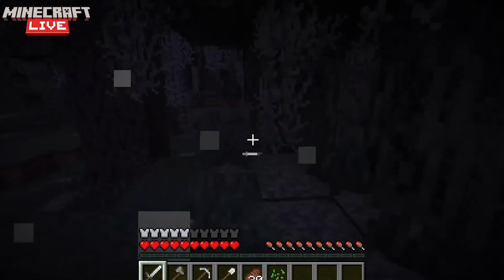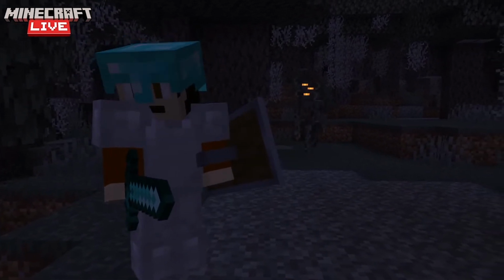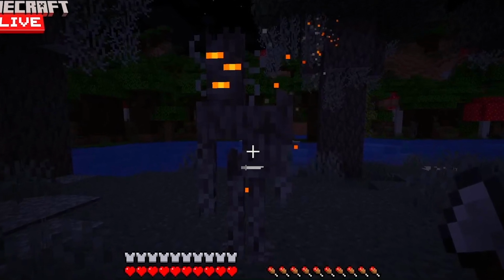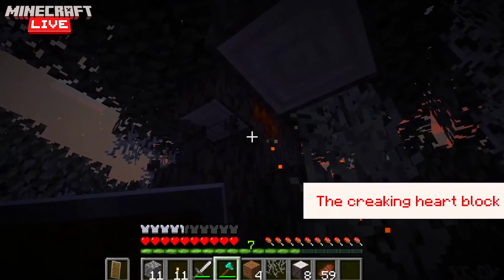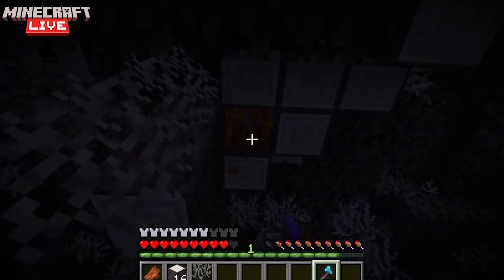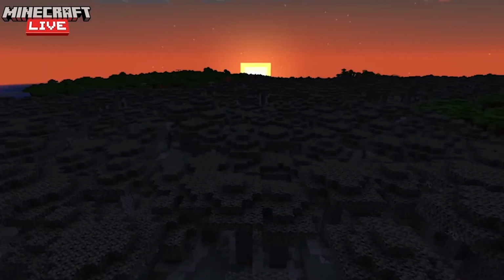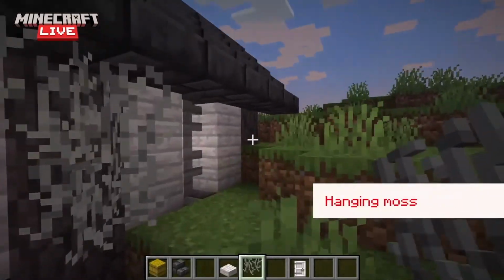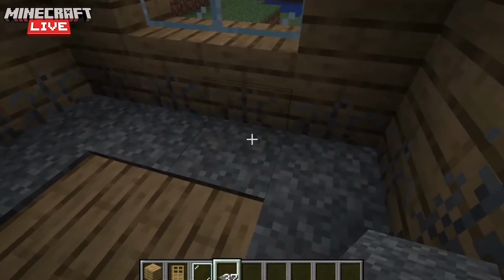EVERYTHING ABOUT THE CREAKING & NEW PALE OAK WOOD SET - MINECRAFT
Minecraft LIVE Highlights
►Minecraft:

PC Specs:

►Video Card: RTX 2070
►CPU: Processor AMD Ryzen 7 2700X
►PC on Windows 11
Music for video
►I Do Not Own.